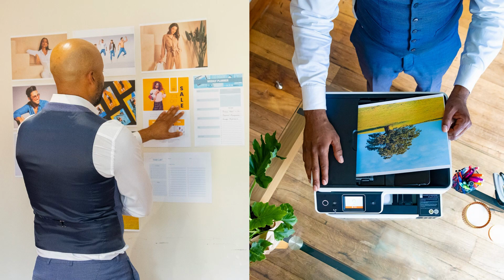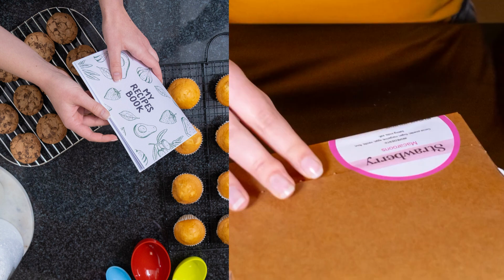WATCH: Business Spotlight x EPSON South Africa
On this instalment of Business Day Spotlight, host Gary Alfonso looks at the tech space and how companies like Epson South Africa are constantly evolving & designing innovative technology solutions to help small business owners improve their efficiency. Award-winning Sales/Marketing expert and Country Manager at Epson SA, Timothy Thomas, gives an overview of the organization and the tech developments that has placed the company as a go-to for local SMEs.